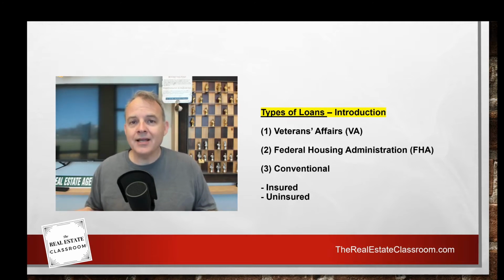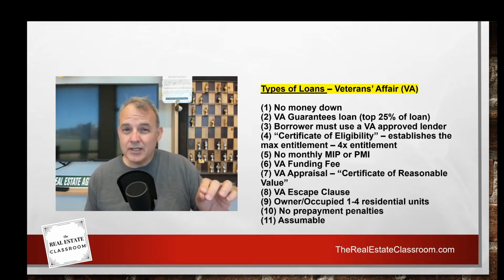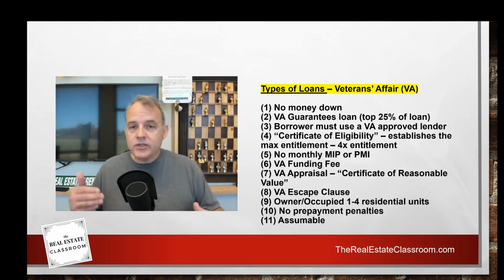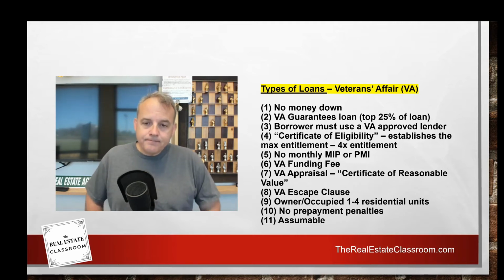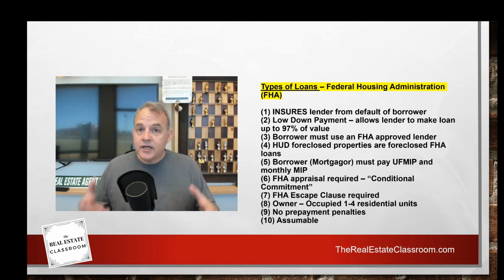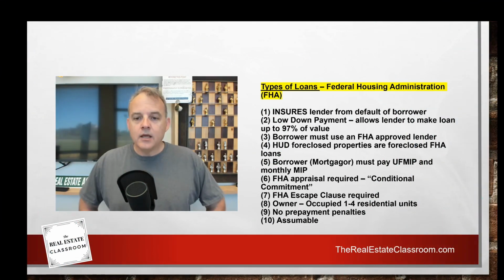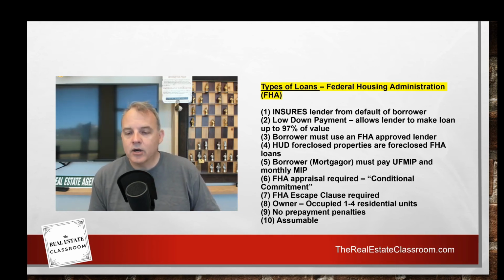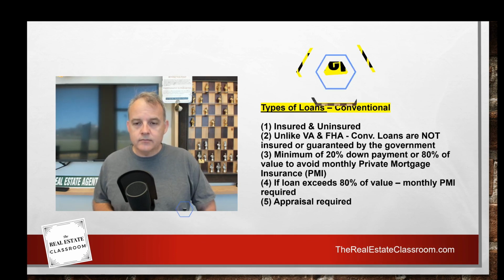Types of Mortgages: VA, FHA & Conventional | Real Estate Exam Prep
In this real estate prep exam video, we will discuss the 3 most common types of mortgages: Veterans' Affairs (VA) Loan, Federal Housing Administration (FHA) Loan, and Conventional Loan. Key real estate terms in this real estate exam prep video:

Veterans Affairs Loan (VA) -
Federal Housing Administration (FHA) Loans -
Conventional Loans -
VA Escape Clause -
FHA Escape Clause -
Private Mortgage Insurance -
Mortgage Insurance Premium -
Mortgagor -
Mortgagee -

➡️ Are you ready to take the Real Estate Licensing Exam? 🧐 Click the link below which will open in Messenger - You will receive 100 FREE Practice Exam Questions - 10 New Practice Questions Everyday!

Cheers,
Paul Vojchehoske